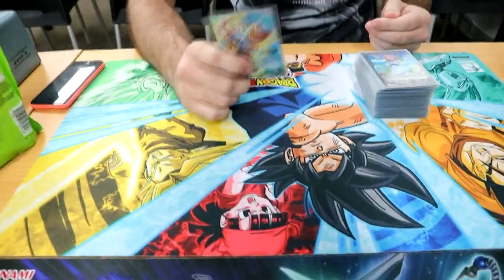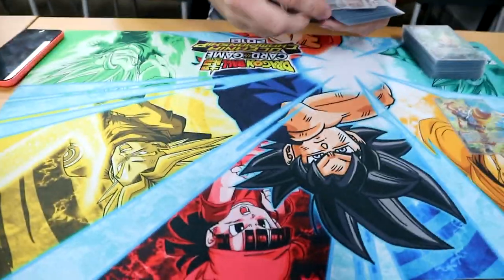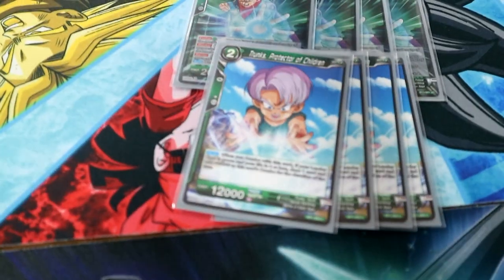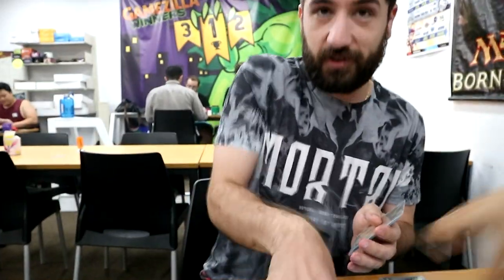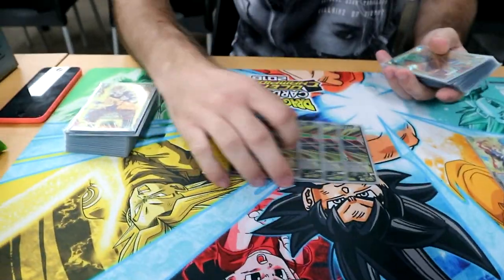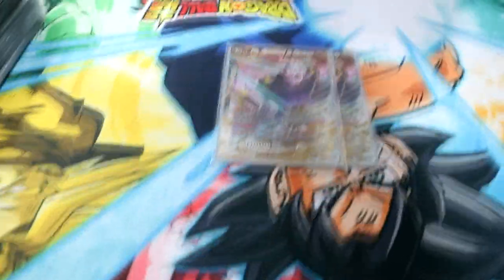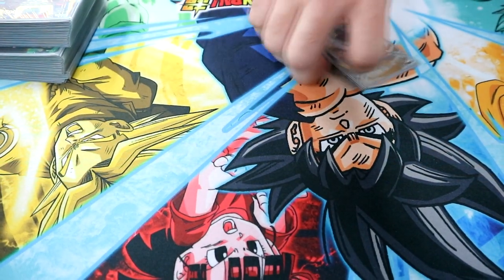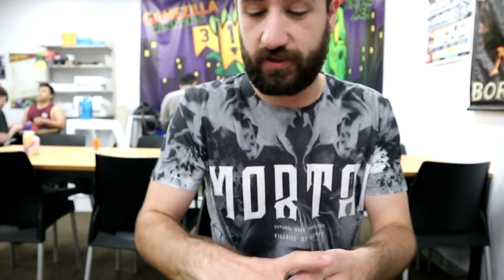[DBS] Full Size Power Son Goku! Mono Green - Deck Profile February 2019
Commentary by Ben from IPG.

Gamezilla Liverpool